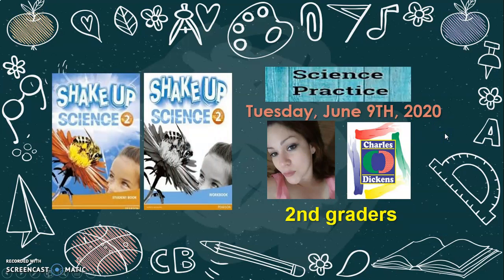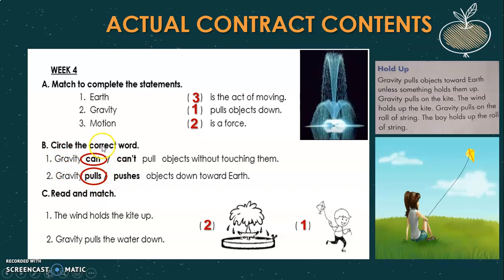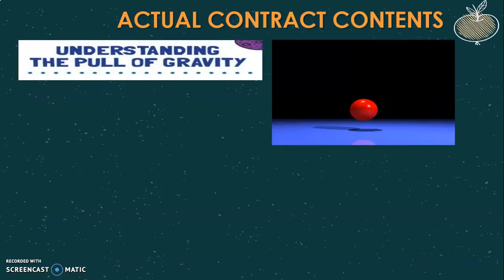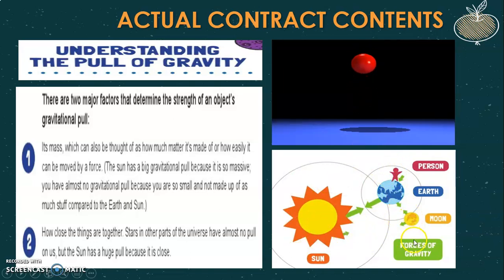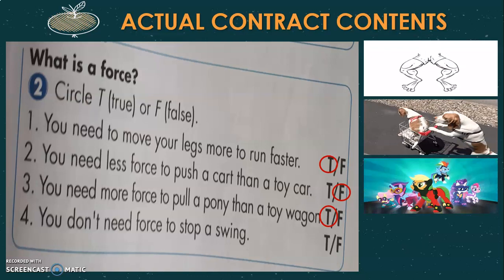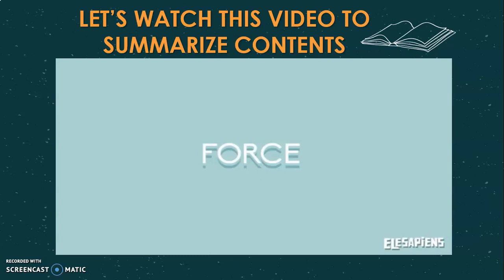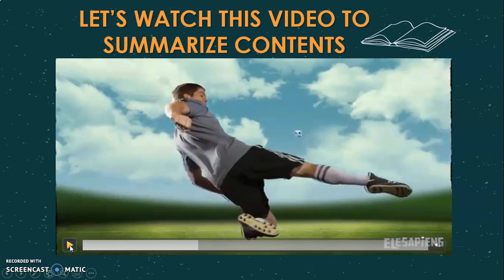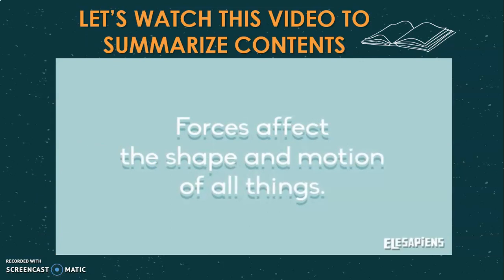TUESDAY, JUNE 9TH, 2020. 2nd graders, SCIENCE PRACTICE, PART 1.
Reviewing and recycling weeks 3 and 4, Contract VI.
Further video watching.